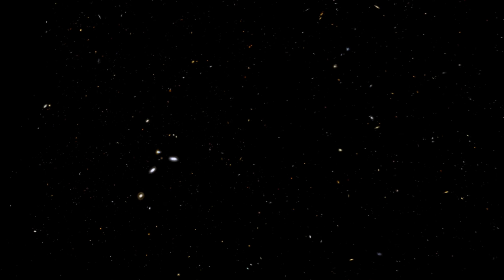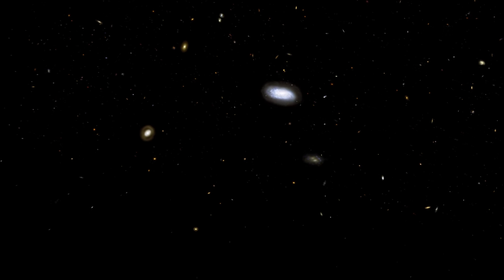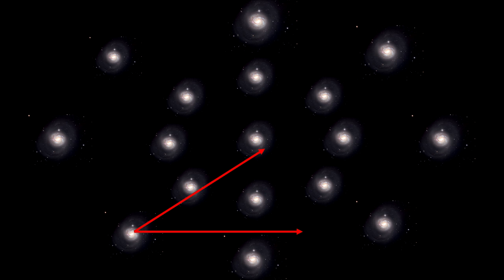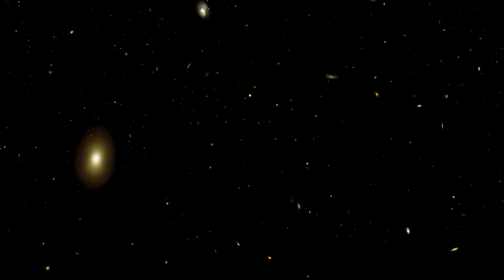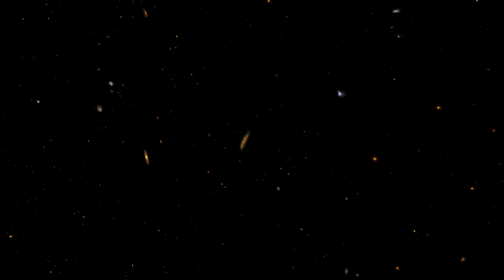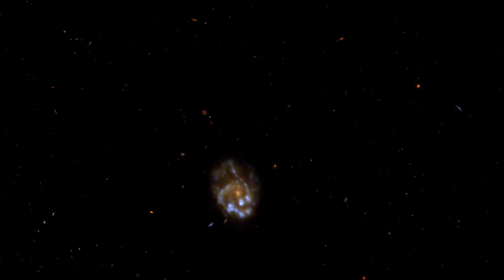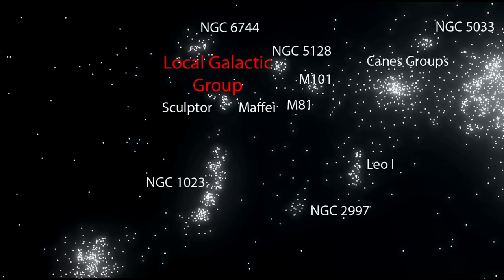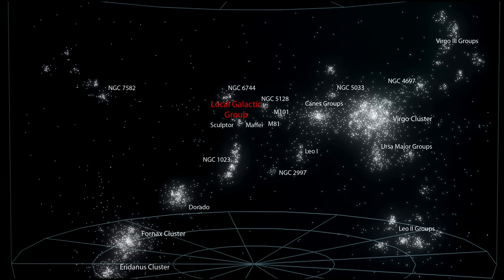Classroom Aid - Cosmological Principle